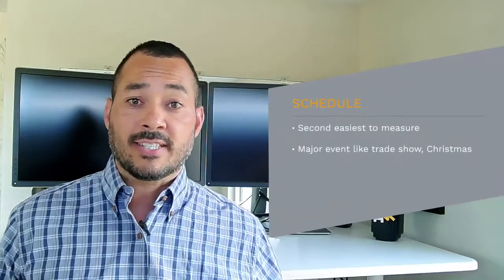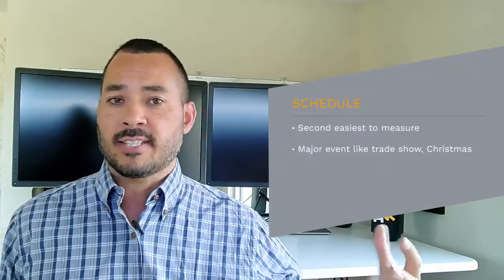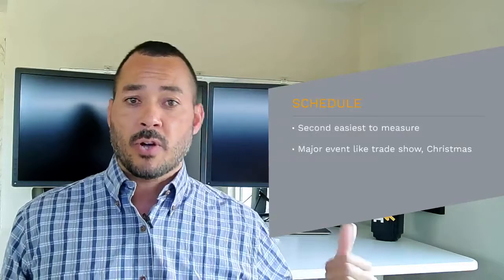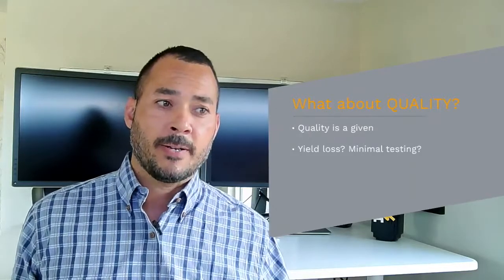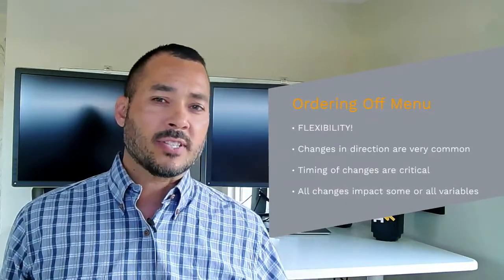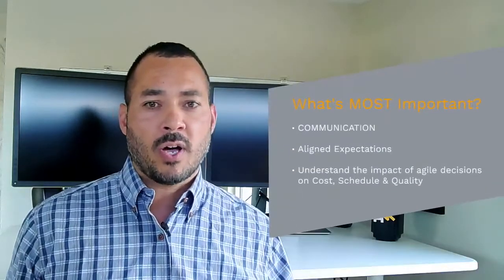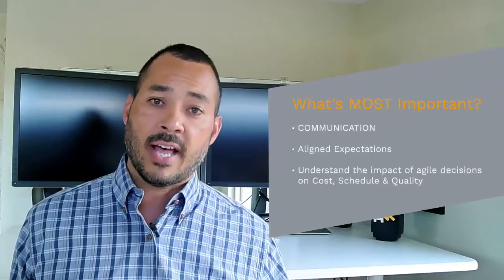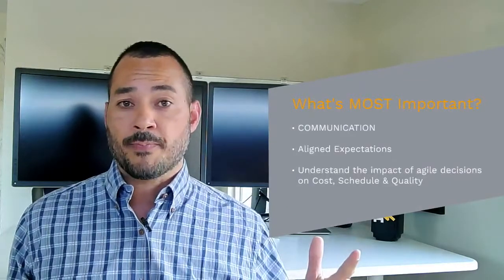Cost, Schedule, Quality: Pick... 4? - 2 Minutes 2 Launch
The Manufacturing Triangle: Cost, Schedule, and Quality. It’s often said that you can only choose two of these key areas to focus on during your product development process. However, many people choose... four? Find out what other options must be considered during the new product introduction phase and what is the most important thing to consider when launching a new hardware product.

Episode 7 - Cost, Schedule, Quality: Pick... 4? - Product Development Tips in 2 Minutes or Less - 2 Minutes 2 Launch Video Series

About SEACOMP
SEACOMP helps innovators bring their products to the global marketplace. Comprised of three divisions (MH MFG, Displaytech, and HDP Power), SEACOMP specializes in electronics manufacturing, design engineering, and electronic components for products in consumer, industrial, and medical industries.